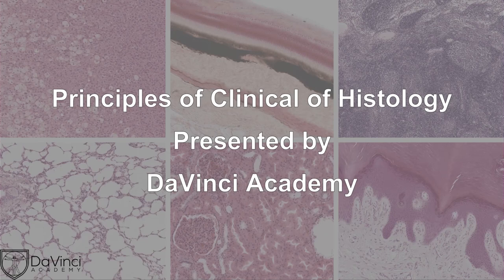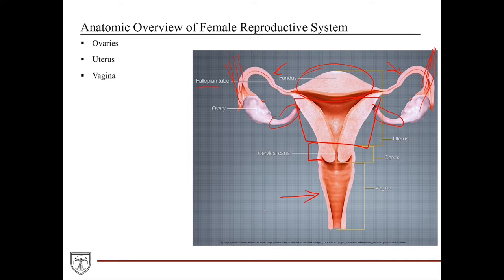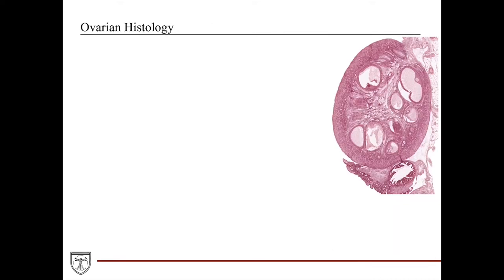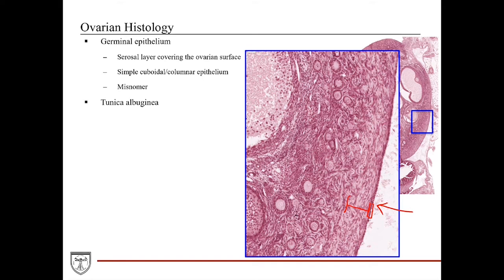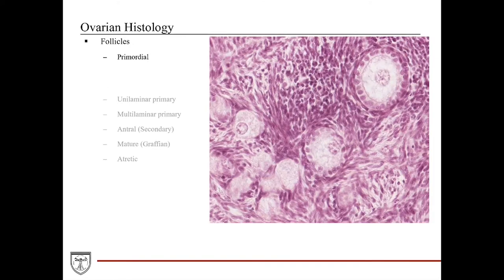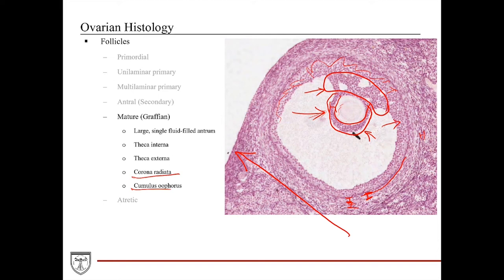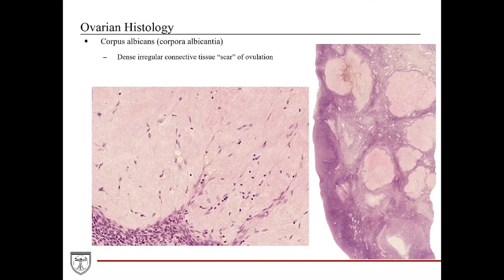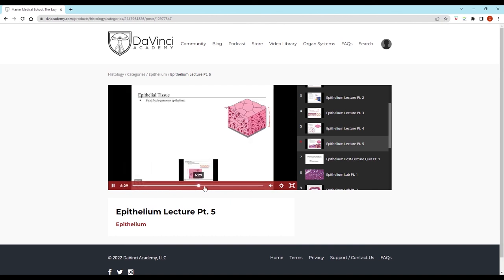Histology of the Ovary and Ovarian Follicles [Female Reproductive Histology Part 1 of 2]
Covers the histological structure and relevant physiology for ovary and ovarian follicles. This video is a part of our Histology Video Course